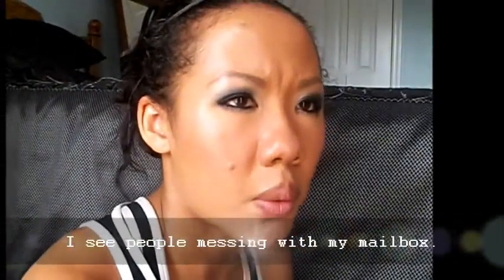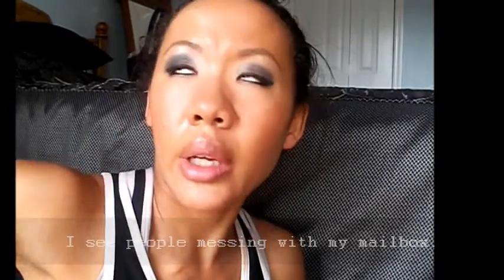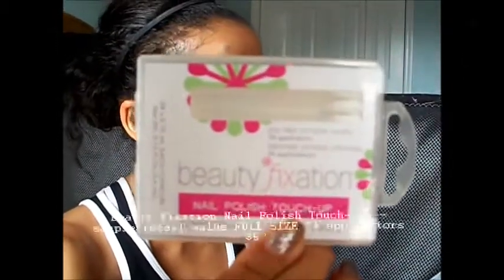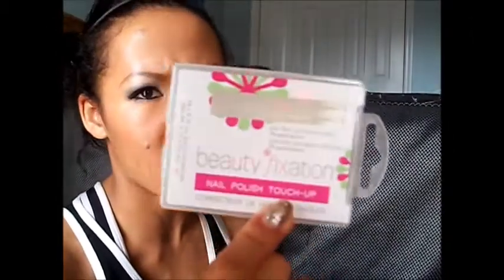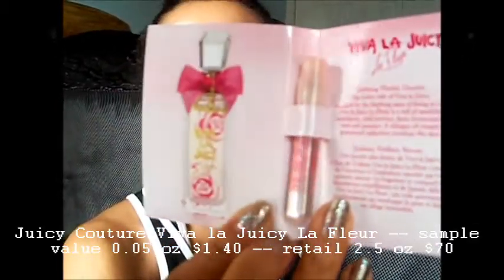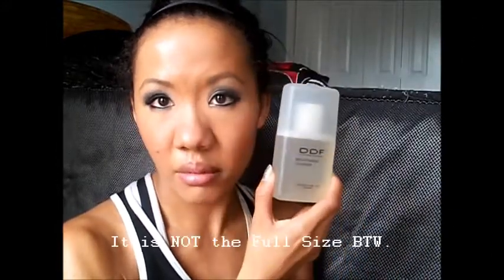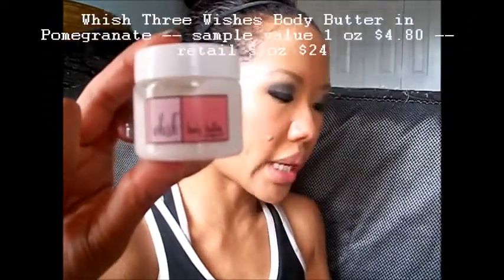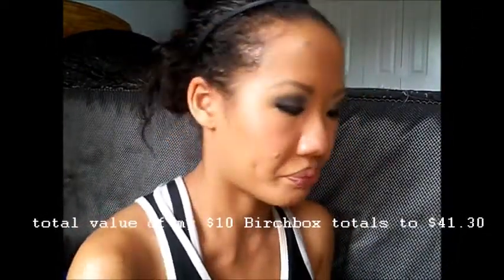Birchbox August 2012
This is my 5th video on the Birchbox monthly subscription service AND this August is Beauty School/ Back to School themed.

If you would like to sign up and/or check out Birchbox for yourself then here is the link:
*add yourself to the waiting list if you have to -- I got off of it after 1 month*

Whish Three Wishes Body Butter in Pomegranate
Schick Hydro Silk Razor
Dr. Jart+ Water++ BB Beauty Balm

If you have any questions about the items, do not hesitate to ask through a comment or message.

For affordable awesome makeup brushes, a Clarisonic dupe and eyeshadow palettes, check out Sigma Beauty

On my Nails:
Nailtiques Nail Protein Formula 2
Mila by Juleo (charcoal multi-color glitter)

On my Lips:
elf cosmetics 24kt Glitter Gloss in